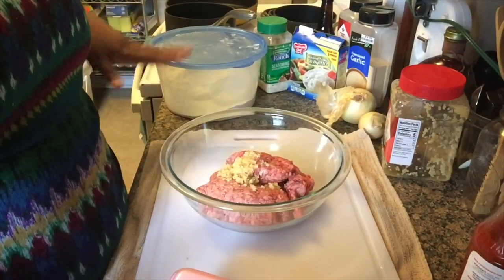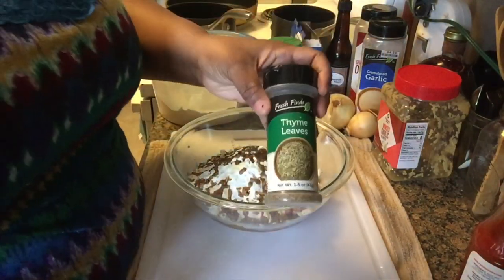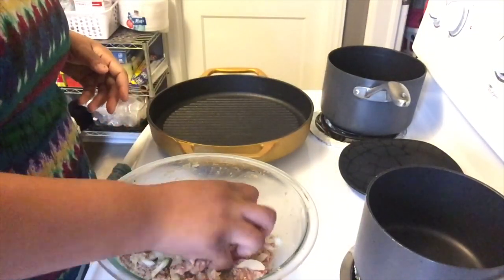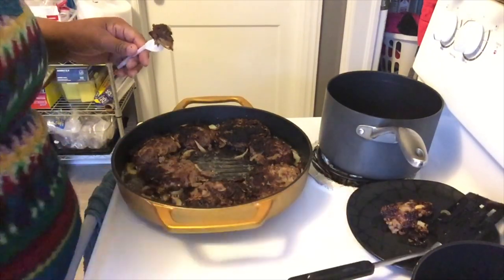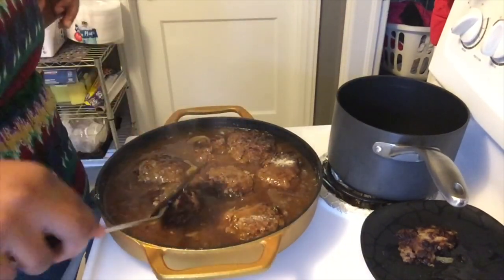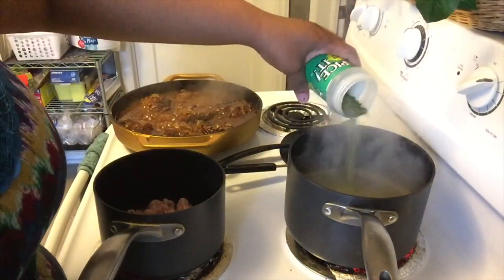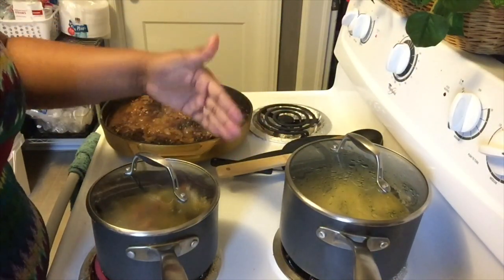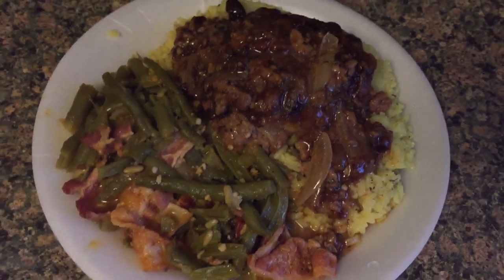What’s for dinner || Onion burgers in gravy with curry rice and green beans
🌸HEYY FAMILY! I HOPE YALL ARE HAVING A WONDERFUL DAY. PEACE AND BLESSING TO ALL OF YOU!!! 💜FOR LOVE MAIL: PO BOX 632 DOTHAN AL 36302 💜FACEBOOK: BE YOU TIANA ICANONLYBEME 💜BUSINESS EMAIL: IF YOU WANT ME TO REVIEW SOMETHING 💰CASH APP: $tianam04 or $heyyyheyyydust 💜Paypal 💜For information about seasonings “heyyy heyyy dust": ➡️ OR SEND ME A LETTER TO MY P.O. BO 💜Check out these other great channels‼️‼️ 🌸Styled x Nakita Facebook for styledxnakita is: nakita wade Ig: @styledxnakita 🌸Go and show them some love and let them know I sent you🌸